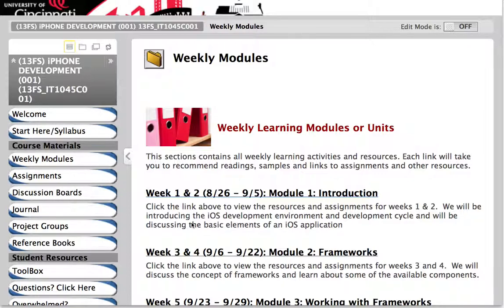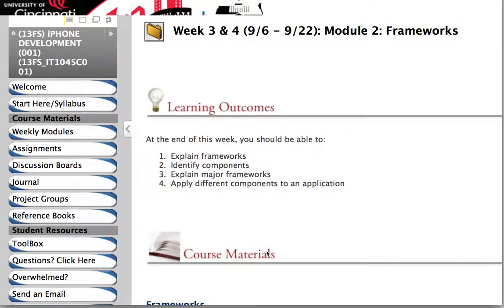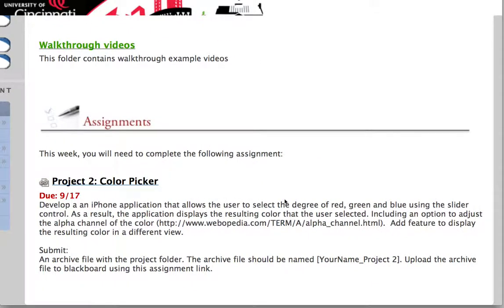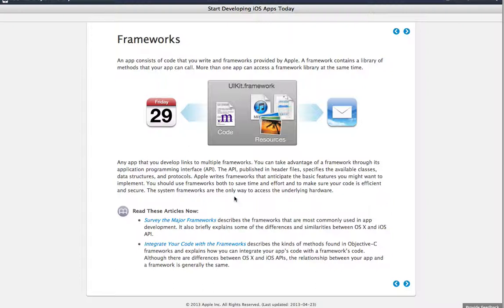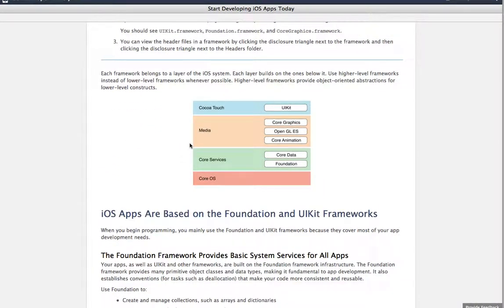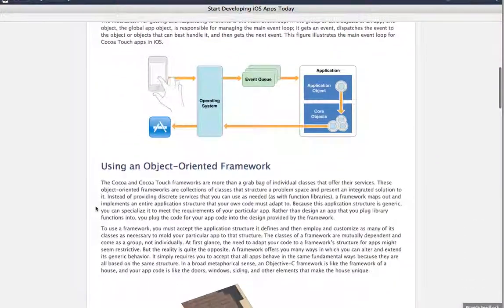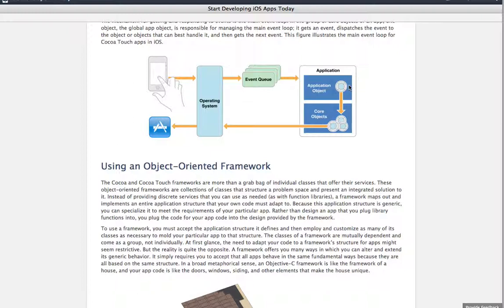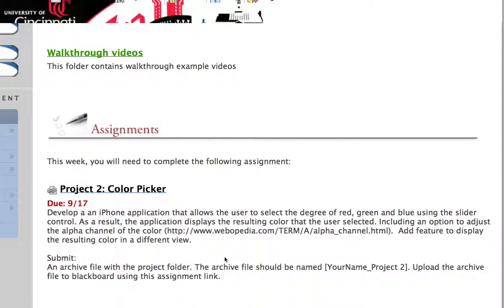IT1045C Module 2 Overview